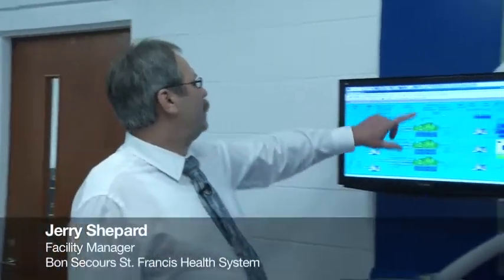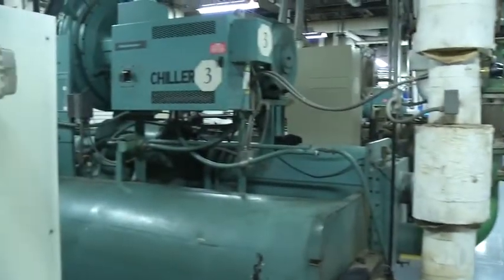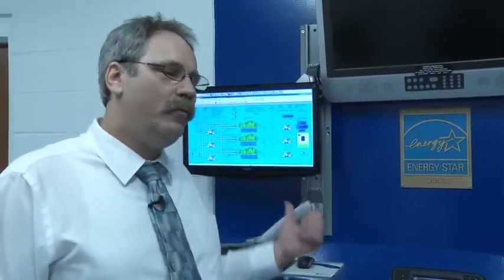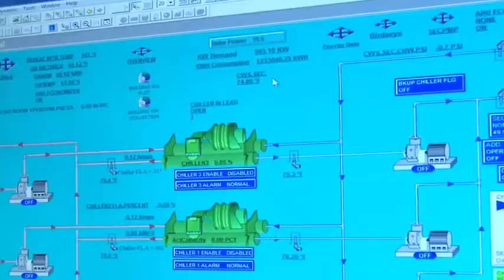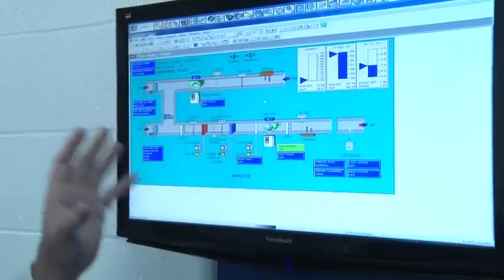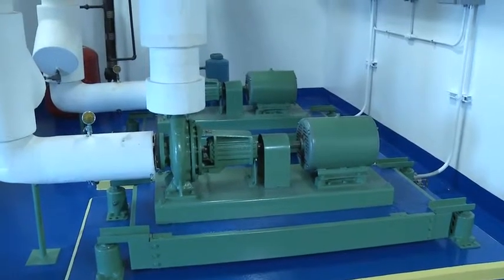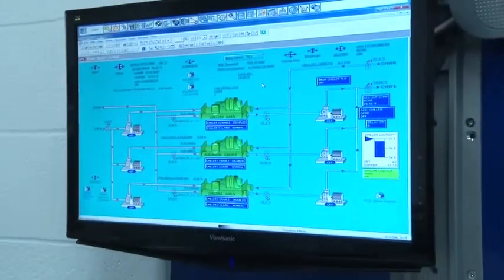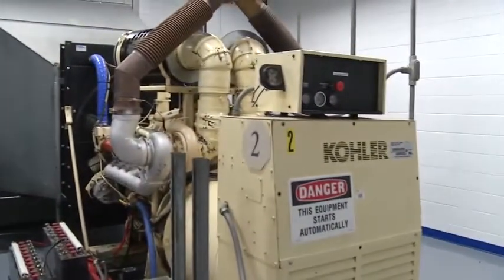Reducing Hospital Energy Consumption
Since joining Energy Star in 2006, ST. FRANCIS eastside increased its Energy Star rating from 32 to 84 by managing energy strategically throughout the entire facility and by making cost-effective improvements to its building:

    •    85% reduction in HVAC-related service calls by adopting a proactive approach to equipment repair and upgrades
    •    Up to 25% annual reduction in chiller operation through initiating a chiller optimization program
    •    22% reduction in energy consumption as a result of partnerships with local businesses
    •    Continuous monitoring and analysis of various systems - steam traps, temperature settings, generator testing - as well as energy audits and monthly reviews of energy utilization
    •    Introducing a corporate-wide energy awareness program with mandatory employee education

These diligent measures have resulted in a reduction of 24,534 million BTUs at the facility since 2009.

ST. FRANCIS eastside also received two ASHE E2C awards in 2011 from the American Society of Healthcare Engineering for reducing energy consumption by 15 percent and 20 percent.